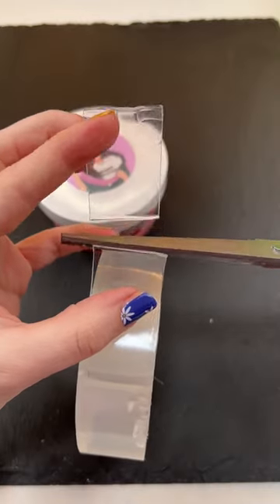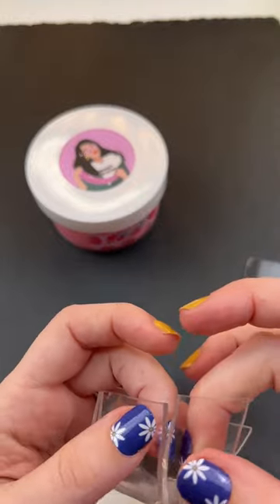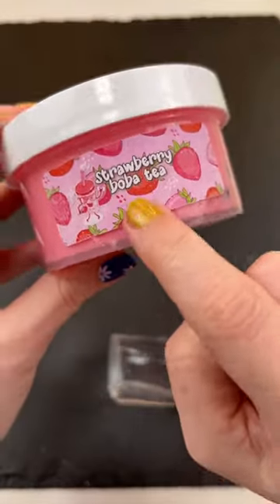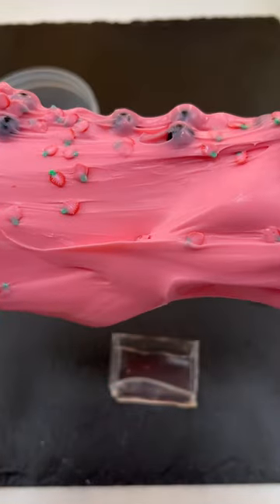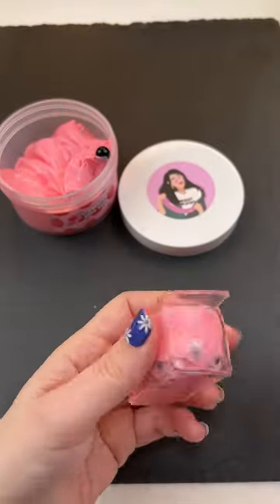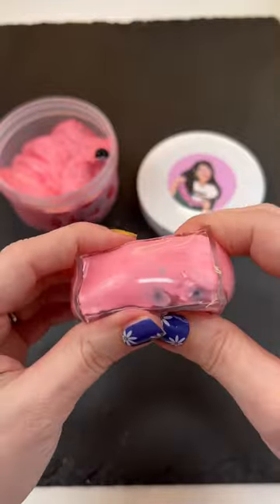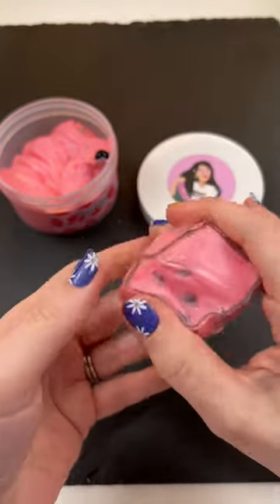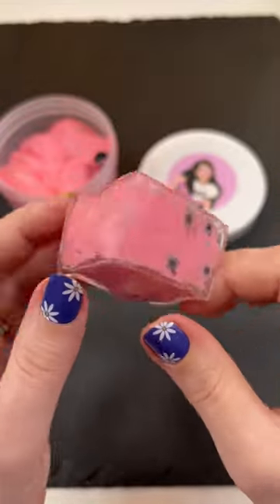Nano Tape Boba Cube